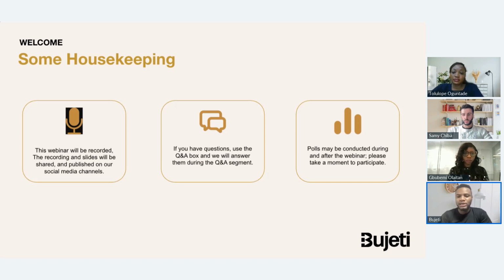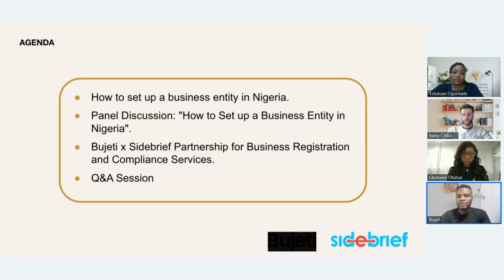How to Set up a Business Entity in Nigeria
Bujeti's webinar on "How to set up a business entity in Nigeria" where subject matter experts in Regulatory Compliance Management and Business will be sharing valuable insights and strategies to navigate the complex landscape of business establishment in Nigeria.

Speakers:
Gbubemi Olaitan (Head of Compliance Operations at Sidebrief).
Tolulope Oguntade (Senior Associate at Tope Adebayo LP).
Samy Chiba (COO, Bujeti)

Moderator:
James Praise (Growth Lead, Bujeti)

The guests and panelists guided us on:
▫️How to navigate regulatory challenges effectively.
▫️Legal considerations, compliance, and proactive measures.
▫️Tax implications for multinational businesses in Nigeria